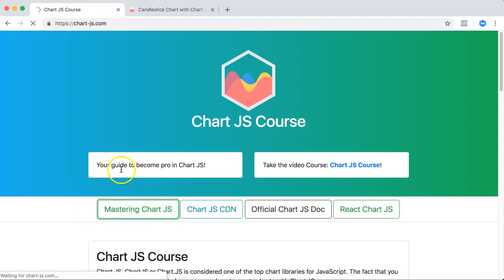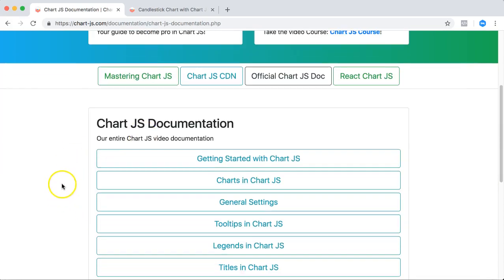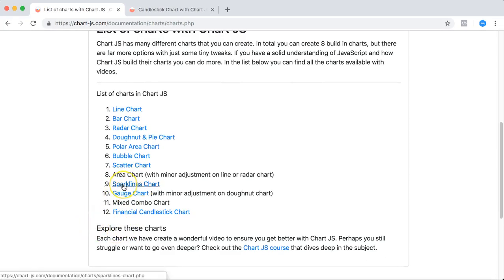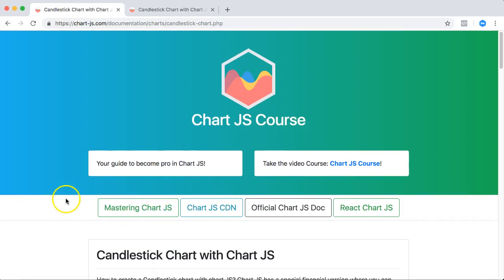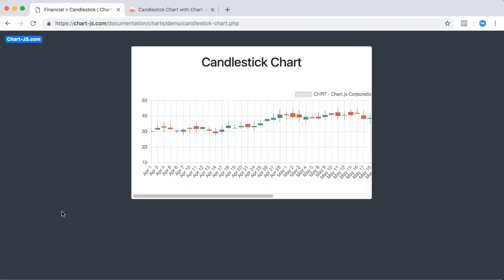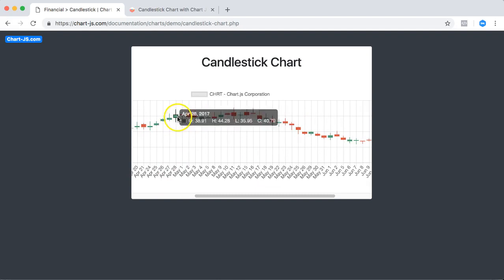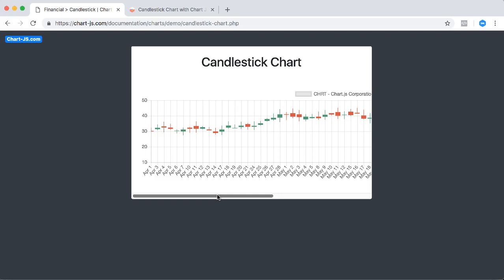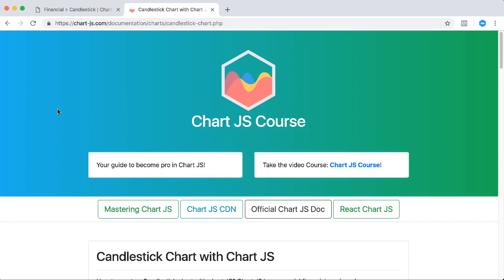Candlestick chart in Chart.JS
In this video you will get a quick introduction about Candlestick charts. Chart JS has the option to create candlestick charts. This is so wonderful as this means that now many new financial possibilities are becoming available to all the Chart JS fans!

In this video we just explore and take a peak how this looks like. Currently we have no videos yet available but very soon you can expect some videos and we will be diving deep in this exciting chart in Chart JS.

ChartJS, Chart.JS, Chart JS